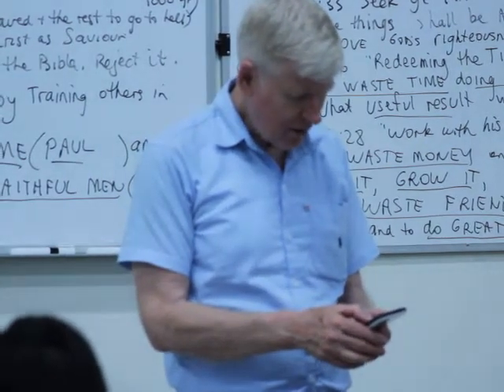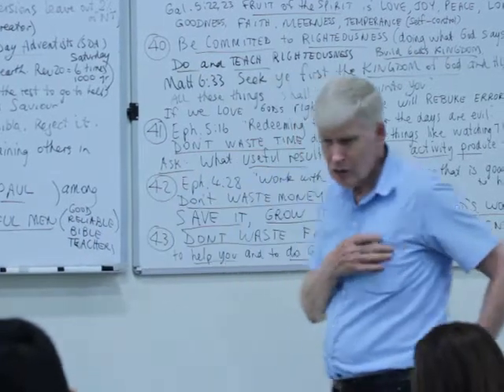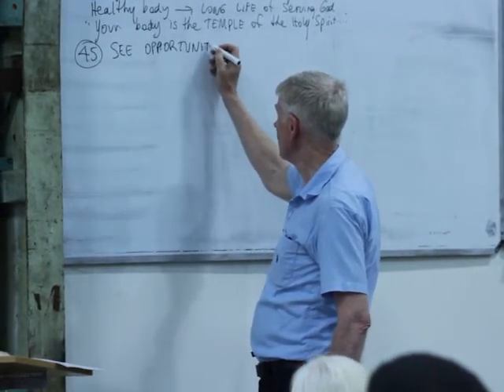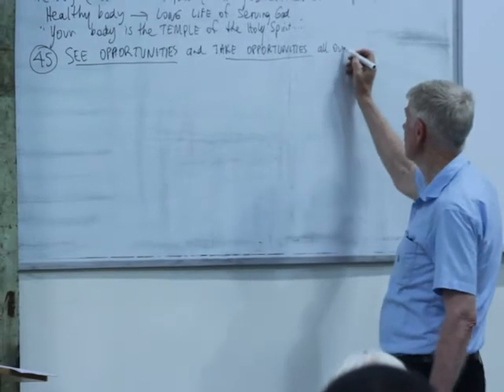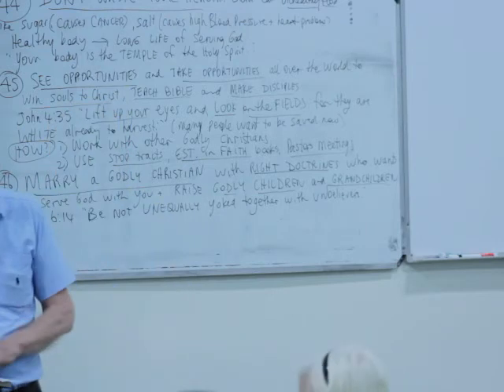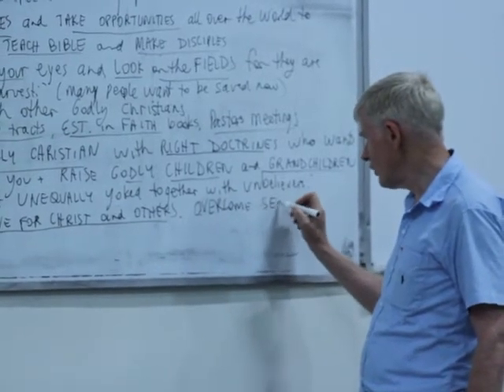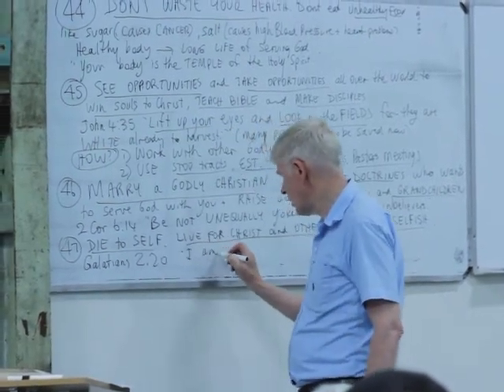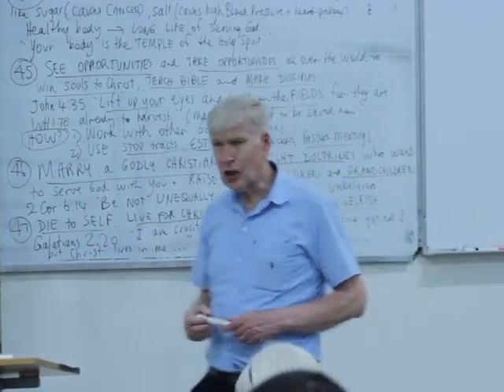Principles of Spiritual Growth 3